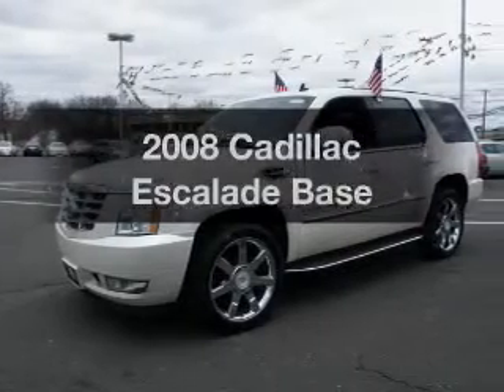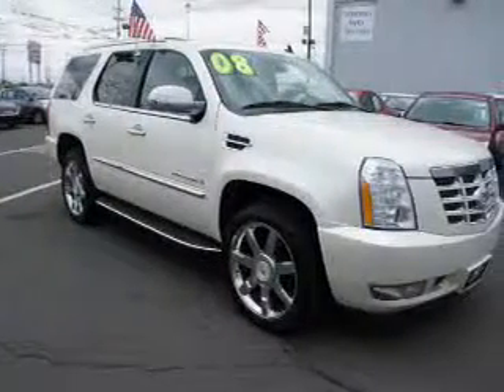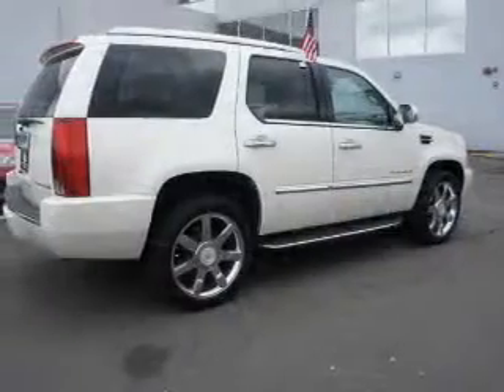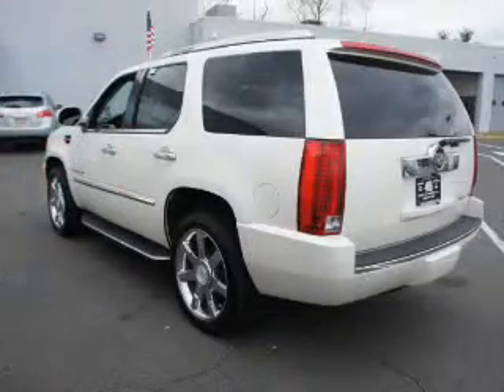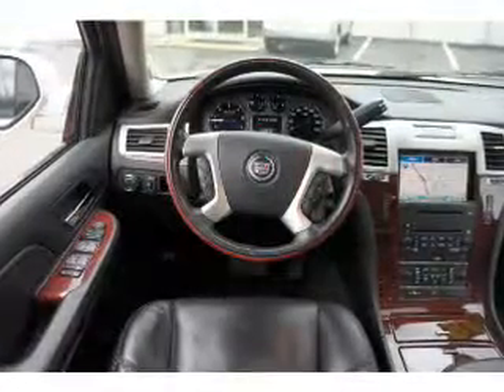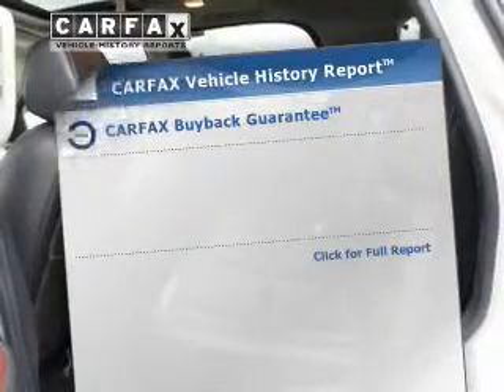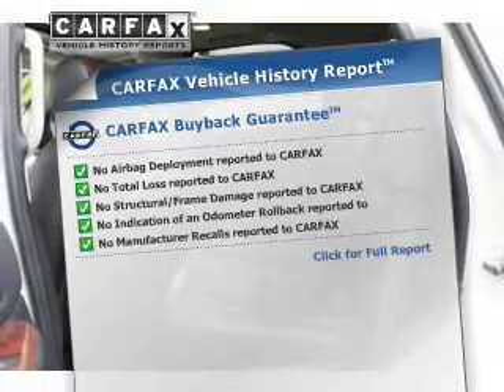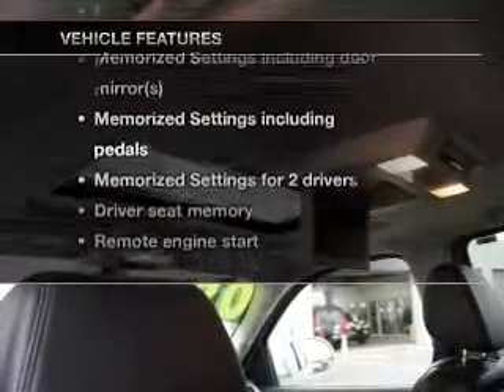2008 Cadillac Escalade - Totowa NJ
Year: 2008
Make: Cadillac
Model: Escalade
Trim: Base
Engine: 6.2 liter 8 cylinder 16 valve
Transmission: 6-Speed Automatic
Color: White Diamond Tri-Coat
Mileage: 77271
Address:
440 Route 46